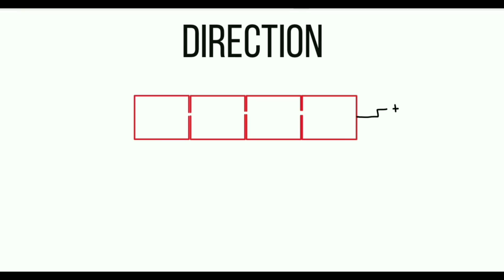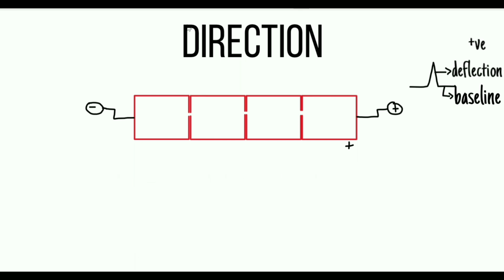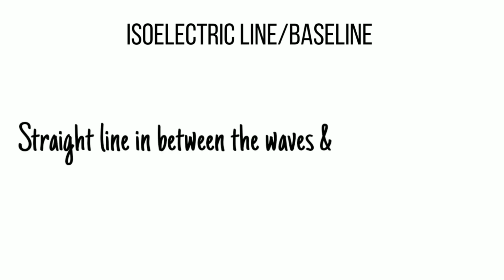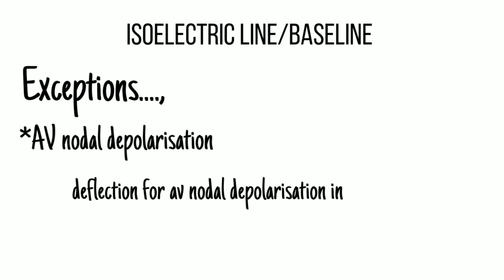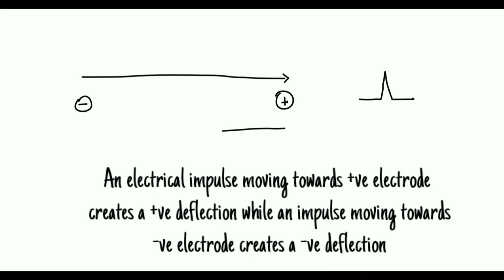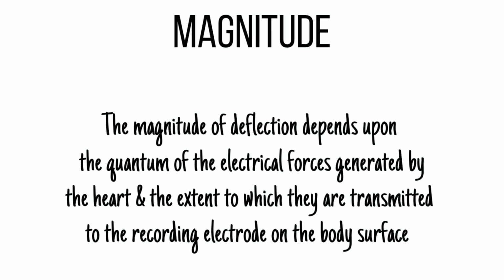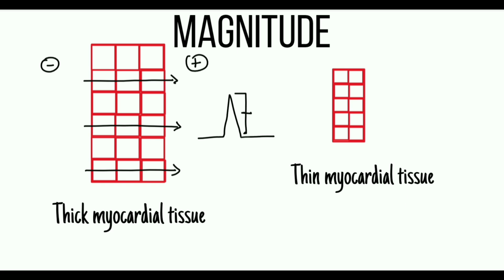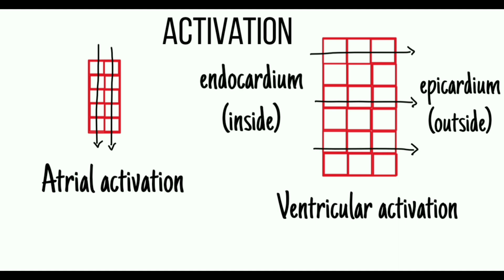DIRECTION & MAGNITUDE/ECG basic's/cardiology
topic :direction & magnitude, basic's of ecg ,cardiology ,this video helps to read ecg & other's

check out the blog of dr gurukiran sir & follow the page for more homoeopathic case's,